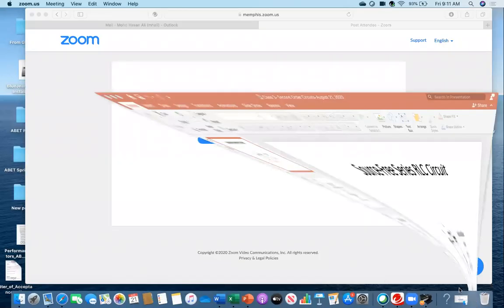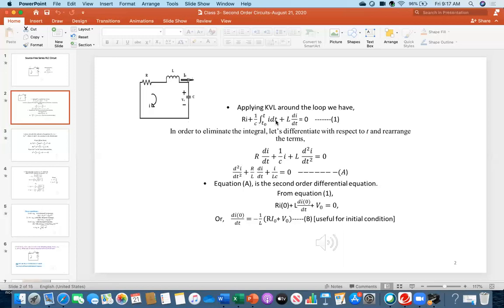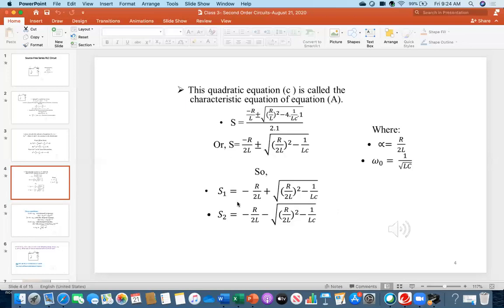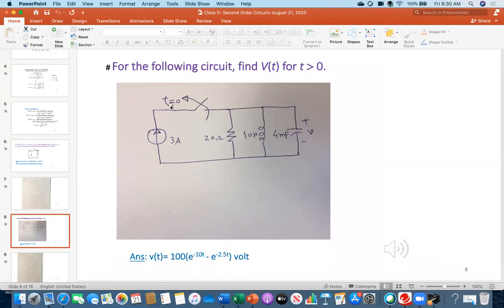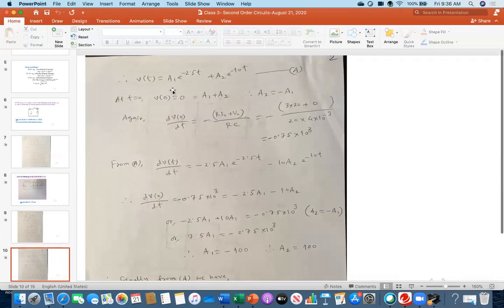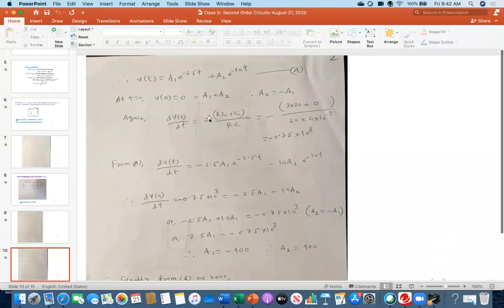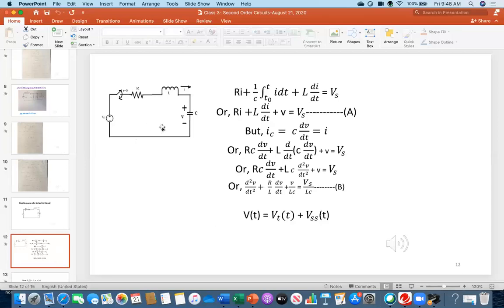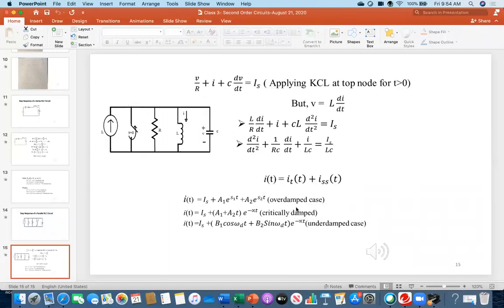Class Lecture 3 August 21, 2020